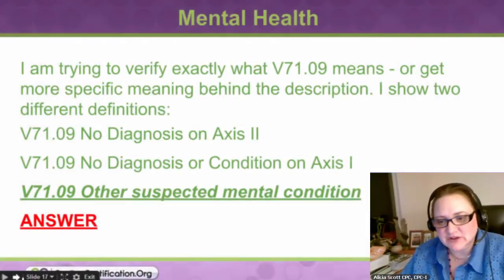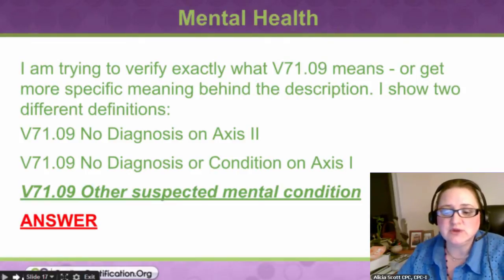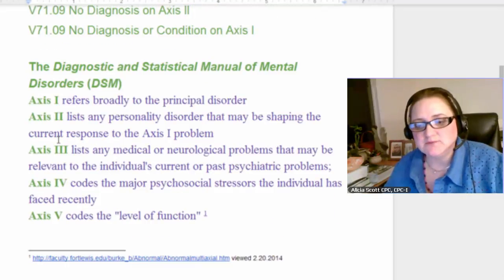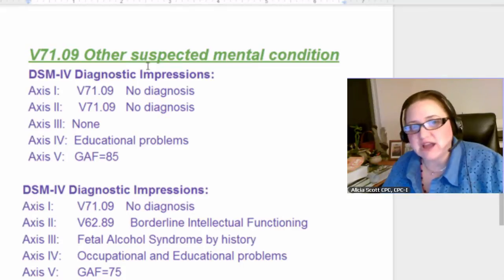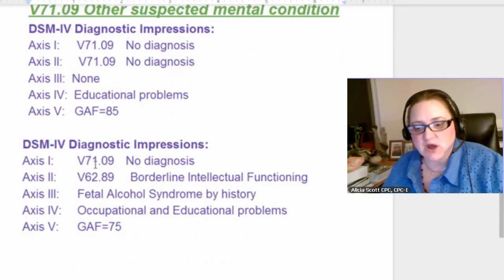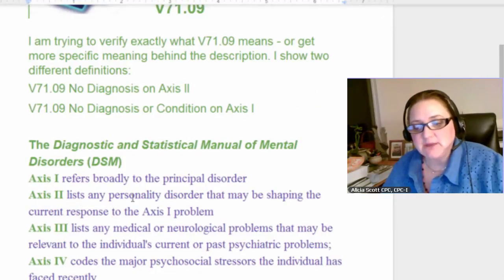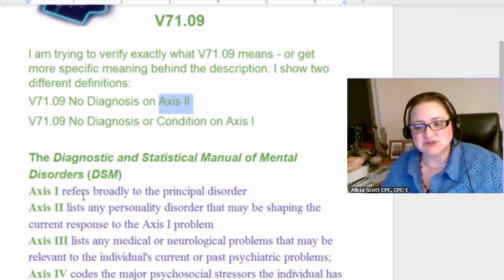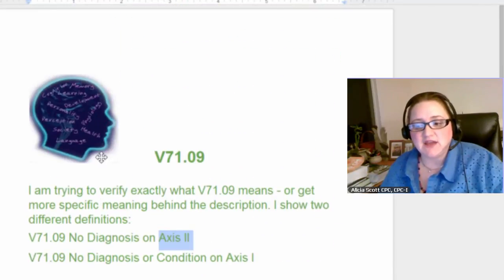ICD-9 Coding Tutorial — Mental Health Medical Coding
ICD-9 Coding Tutorial | Mental Health Medical Coding — What Does V71.09 Means?

"From the February 2014 Coding Certification Q and A Webinar": Free for all! Get CEU's!"

Mental Health – This question came in and took me a few minutes to figure out exactly what they were asking, but once I did a little research I got where this person was coming from.

Q: I am trying to verify exactly what V71.09 means – (mind you, this is not ICD-10, this is ICD-9) – or get more specific meaning behind the description. I show two different definitions: V71.09 No Diagnosis on Axis II, V71.09 No Diagnosis or Condition on Axis I.

A: When you go look up in your tabular V71.09 states that it’s other suspected mental condition. Let’s get some background and that will tell us, I believe what we need to know.

The Diagnostic and Statistical Manual of Mental Disorders (DSM) - You’re going to go and we’re going to be working with DSM from this point on. The axis is referring to how they determine what’s wrong with their patient. Again, this is for mental health.

Axis I refers broadly to the principal disorder

Axis II lists any personality disorder that may be shaping the current response to the Axis I problem

Axis III lists any medical or neurological problems that may be relevant to theindividual’s current or past psychiatric problems;

Axis IV codes the major psychosocial stressors to the individual has faced recently

Axis V codes the “level of function”

This is all based on mental health. So, if we’re going to see a breakdown of that, we have to think “other suspected mental condition,” but there’s no diagnosis. With this particular scenario we have, here is the impression: Axis I: No diagnosis, Axis II: No diagnosis, Axis III: None, Axis IV: Educational problems and Axis V: GAF=85

Let’s go look at this other one: Axis I: No diagnosis. It’s not saying that they don’t have diagnosis per se, it’s other suspected mental condition with no diagnosis is what they’re saying.   Axis II: Borderline intellectual functioning, Axis III: Fetal alcohol syndrome by history (they know that), Axis IV: Occupational and educational problems, and Axis V: GAF=75.

What that is telling you is that this right here is on Axis II, which is any personality disorder that may be shaping the current response to the Axis I problem, the diagnosis you’re going to be able to state – wait, I don’t want to say the wrong thing – other suspected mental condition.

Get more ICD-9 coding tutorial, ICD-9 coding guidelines, ICD-9 coding exercises, medical coding training, medical coding certification